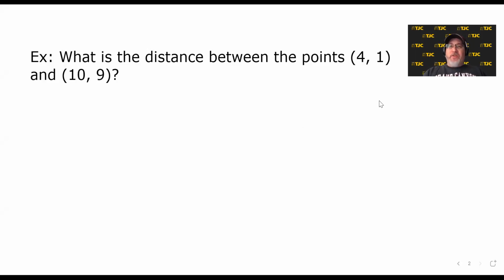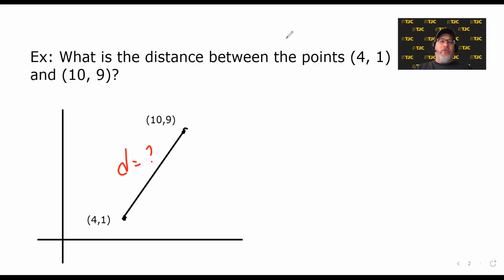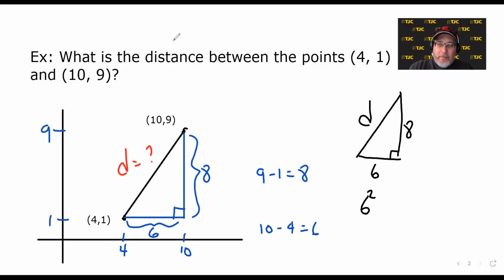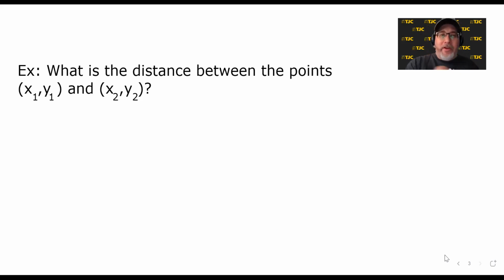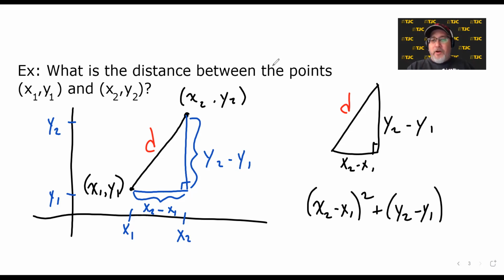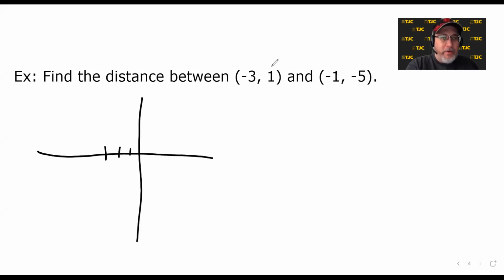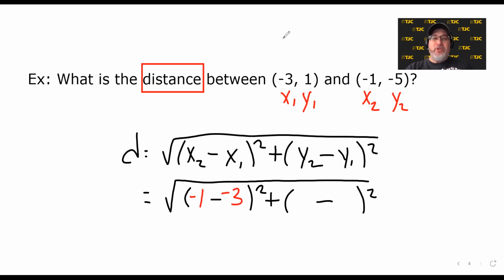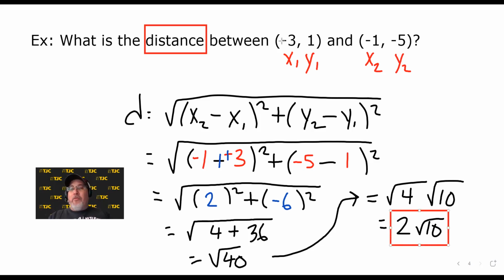MATH 1314 IC1 Homework 5.1 video 1 - Distance Formula